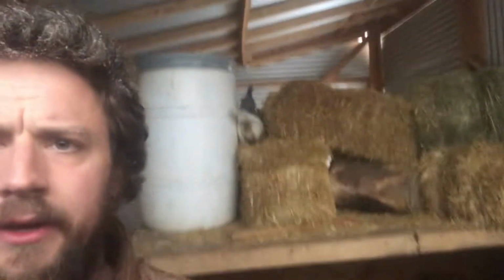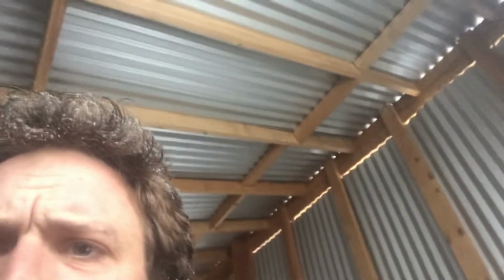WeCharg Off-Grid - Winter Barn Life, Goats and Chickens